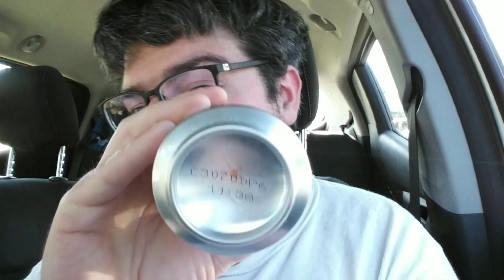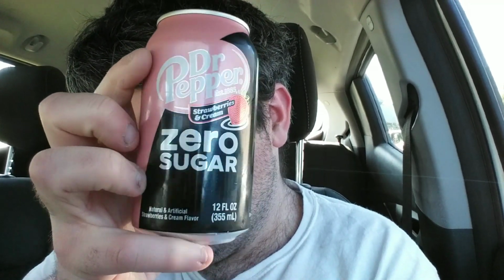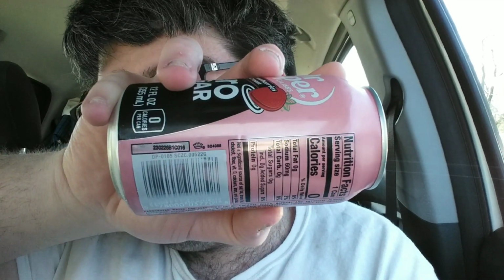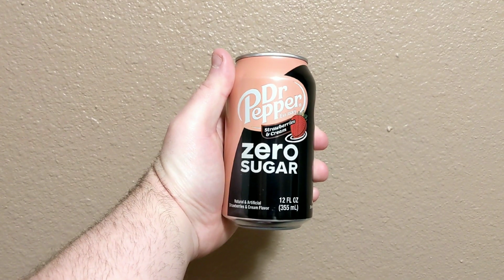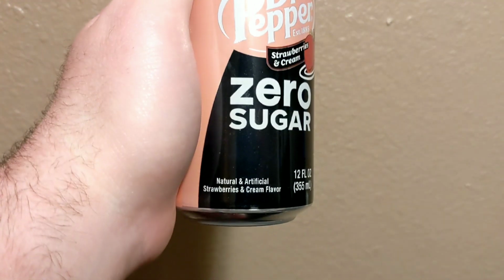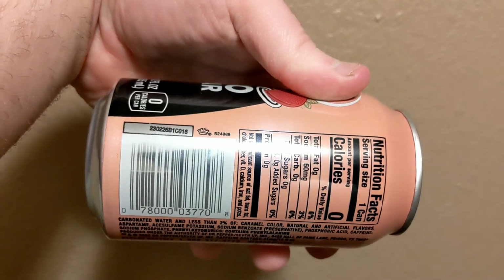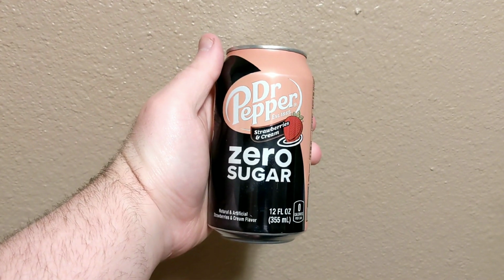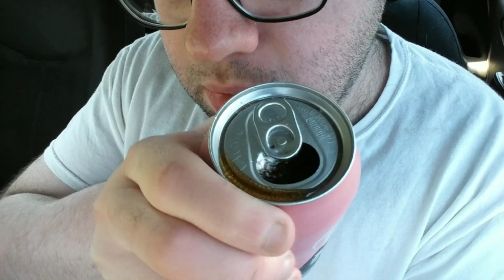Deadcarpet Tries The Zero Sugar Strawberries & Cream Dr. Pepper Soda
I review the limited time Zero Sugar Strawberries & Cream Dr. Pepper soda. I review the can version.